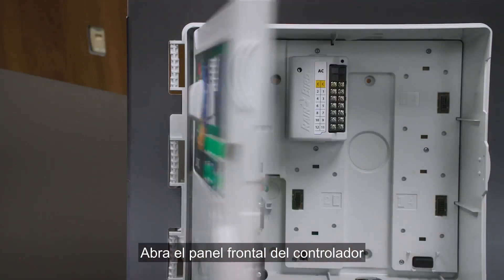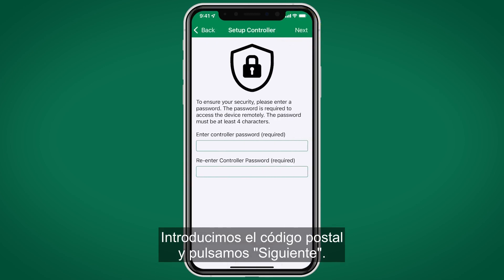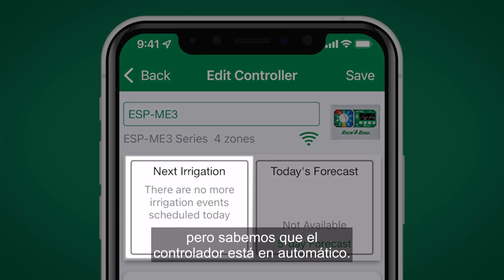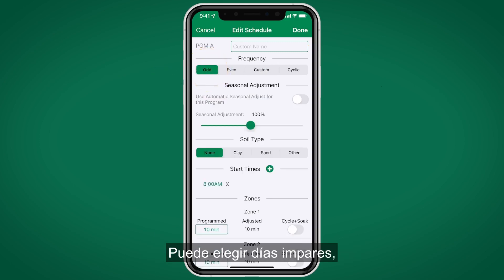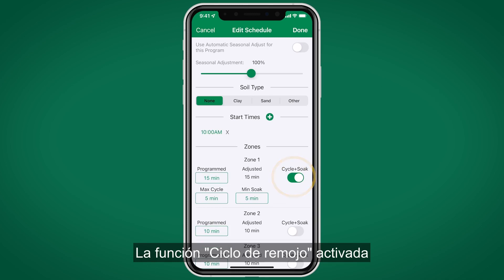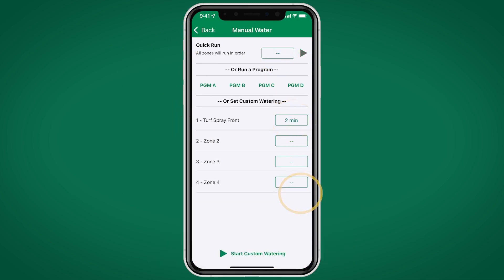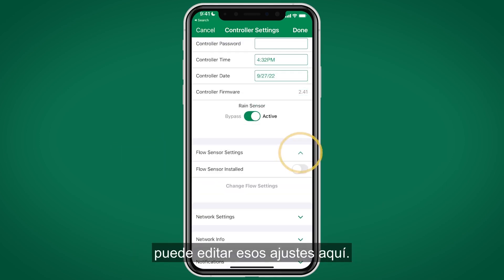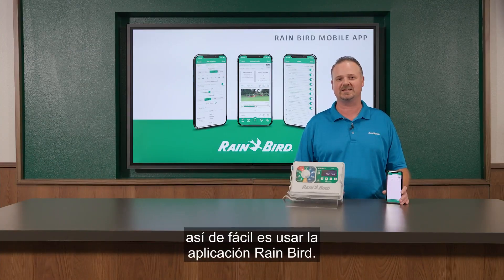Configurando su control mejorado LNK2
Descubre cómo puedes incorporar el control mejorado LNK2 a tu próximo proyecto